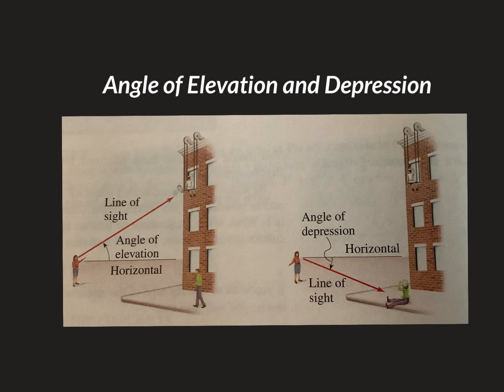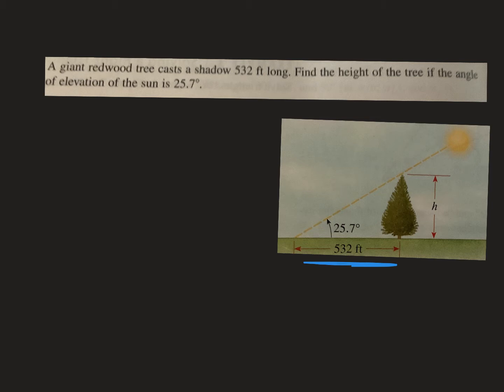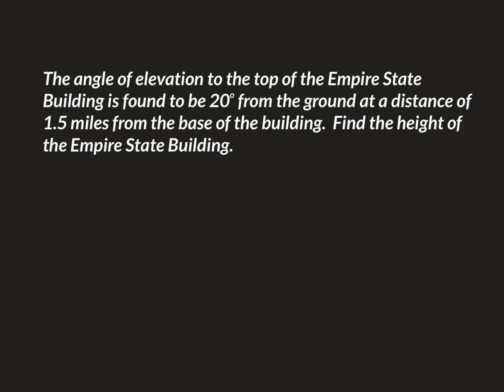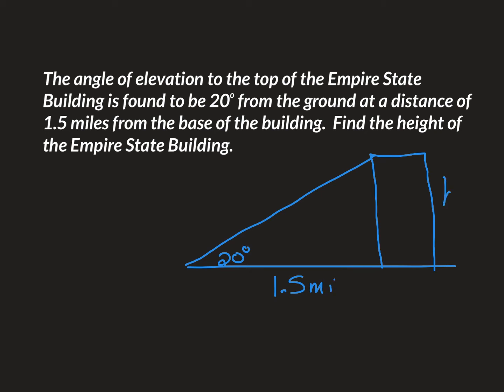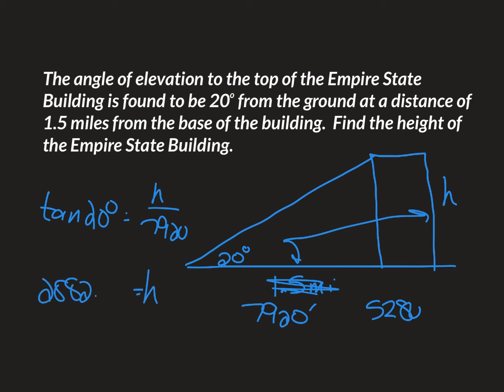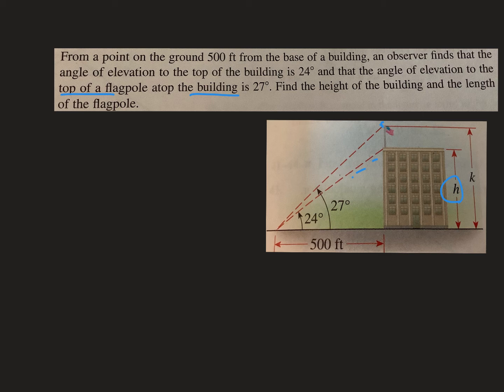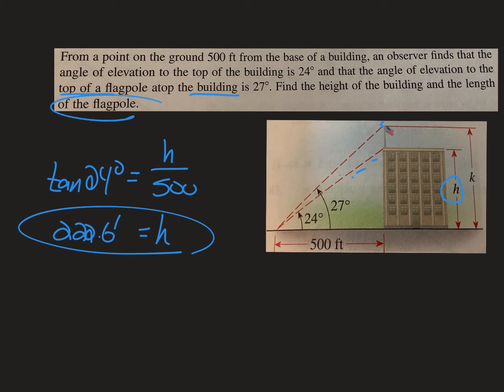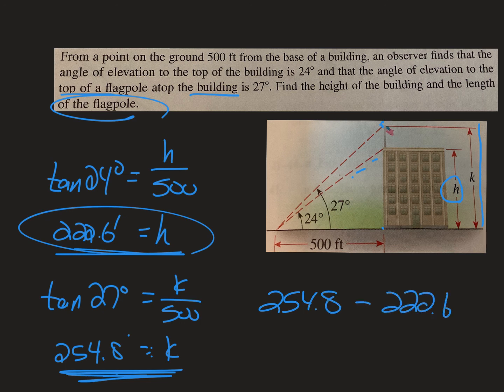Precal 6.2b mb